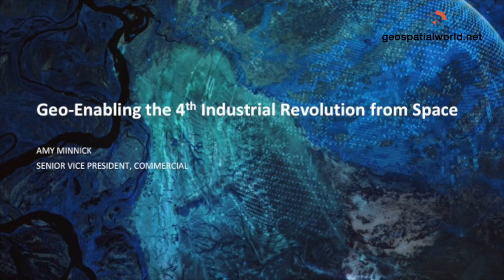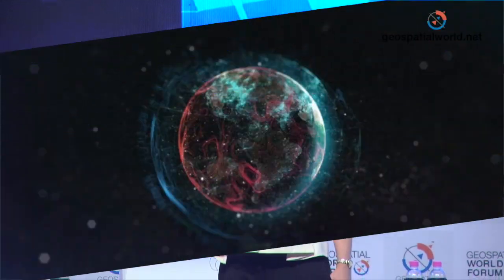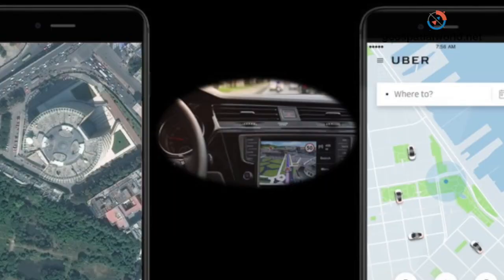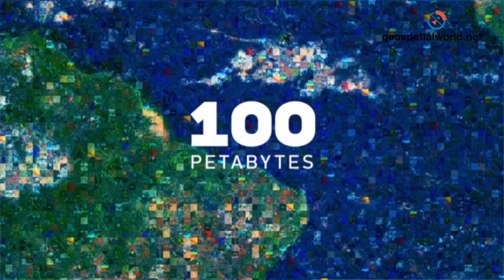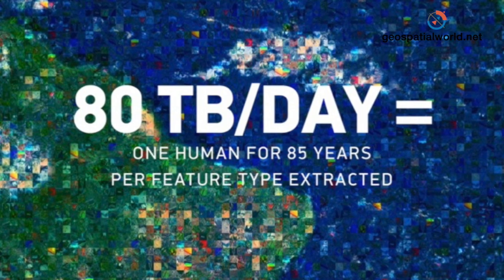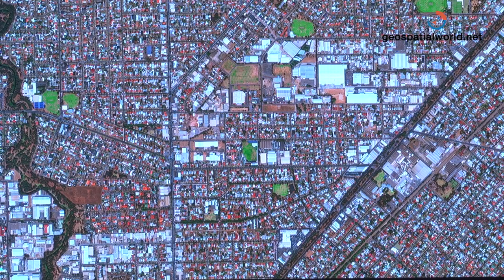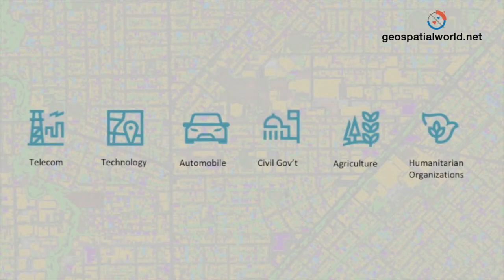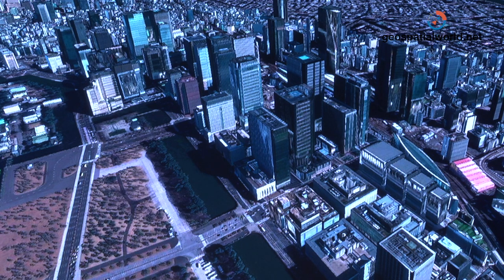How is DigitalGlobe helping India digitize the land records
Amy Minnick, DigitalGlobe
70% of the population of the world doesn't have digitized land records.

Trying to digitize the land records in India.